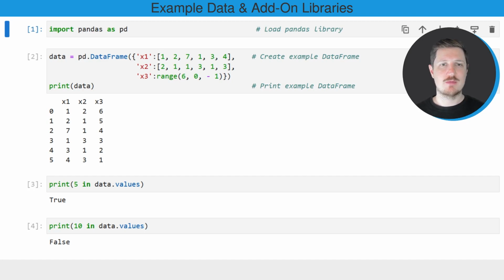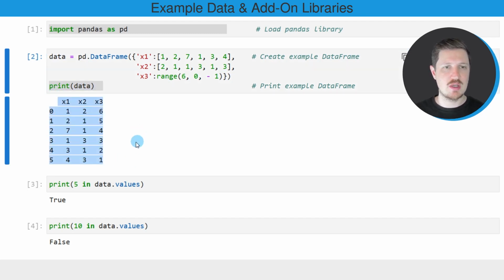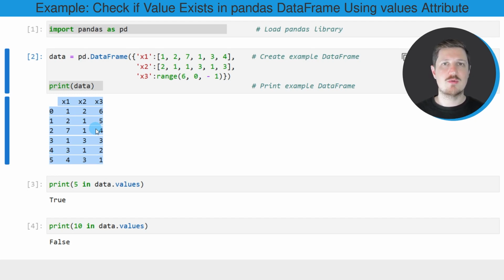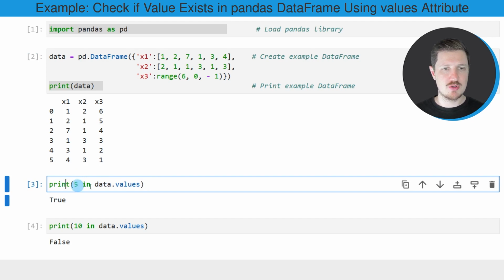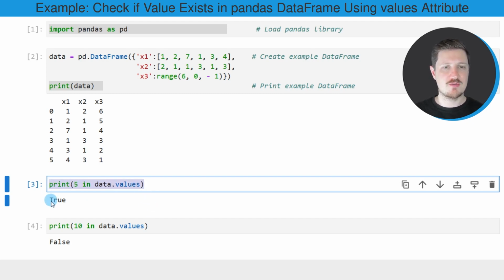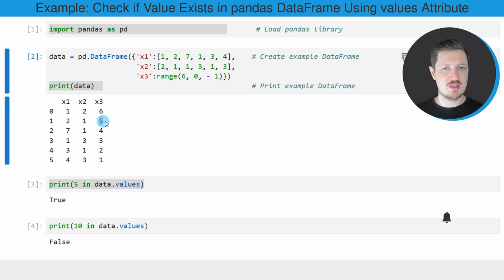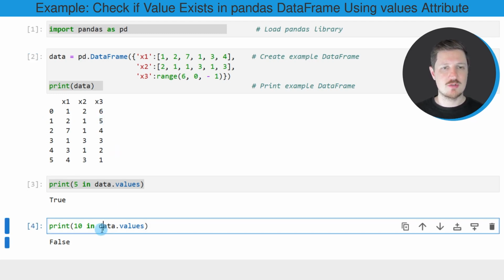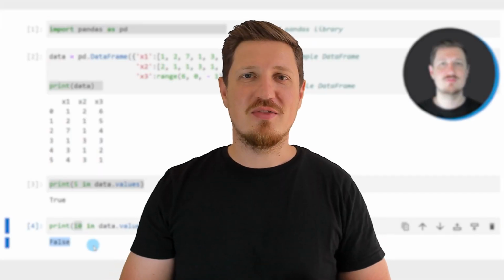Determine if Value Exists in pandas DataFrame in Python (Sample) | values Attribute & print Function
How to check whether a specific value is contained in a pandas DataFrame in the Python programming language. More details
Python code of this video:

data = pd.DataFrame({'x1':[1, 2, 7, 1, 3, 4],    # Create example DataFrame
                     'x2':[2, 1, 1, 3, 1, 3],

print(5 in data.values)
# True

print(10 in data.values)
# False